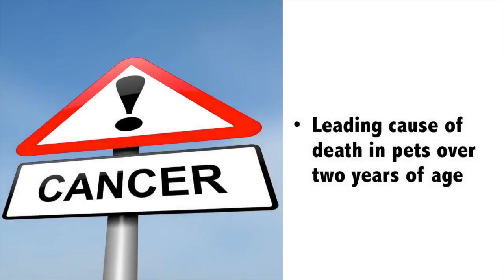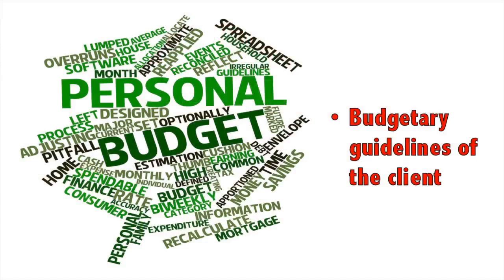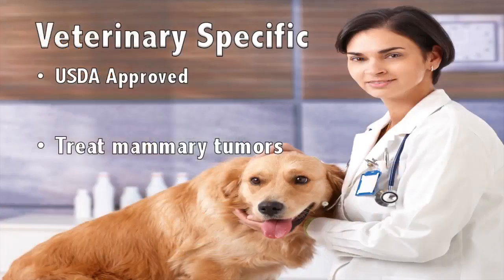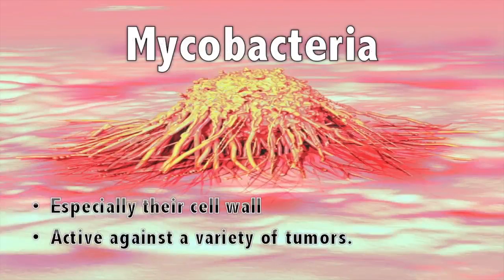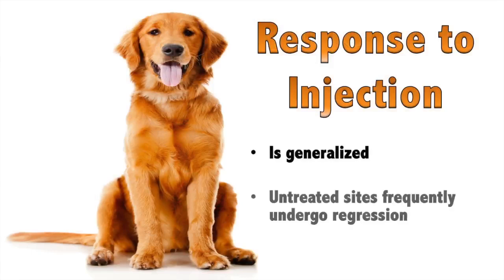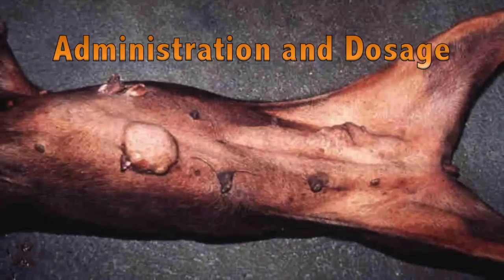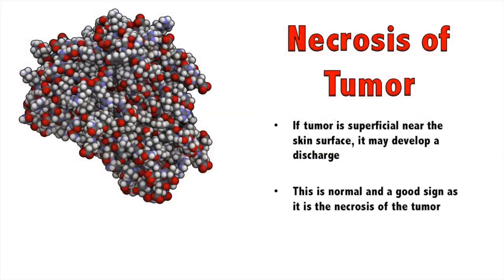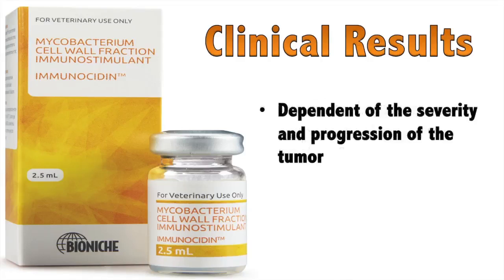Immunocidin For The Treatment Of Mammary Tumors In Dogs